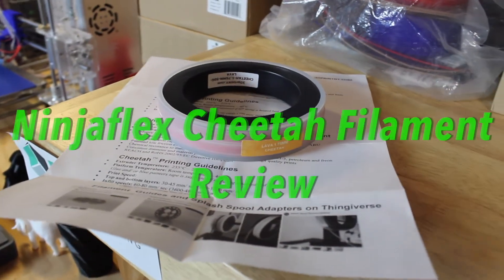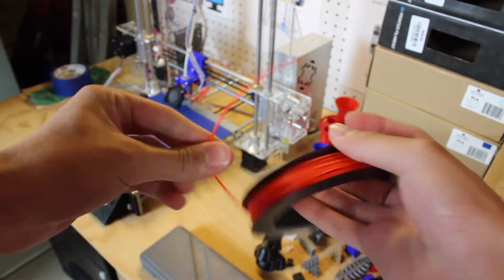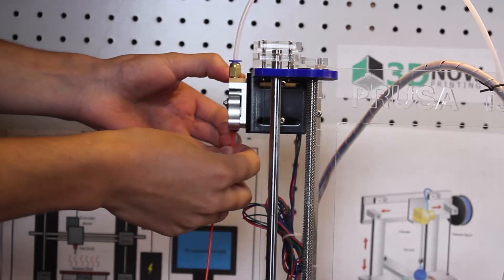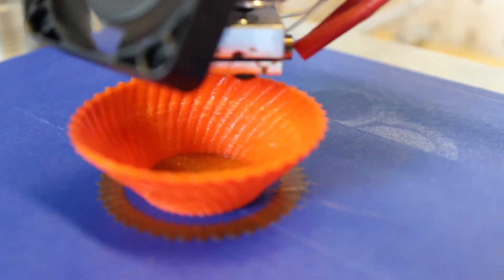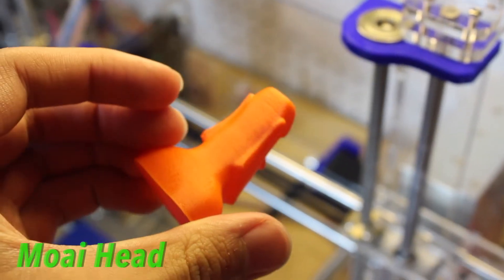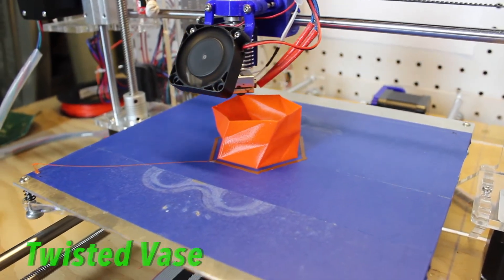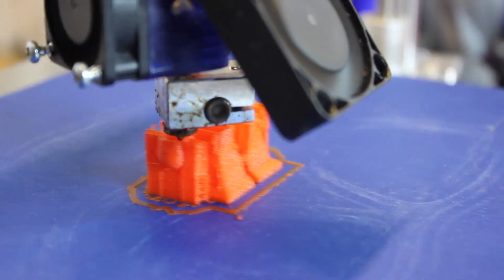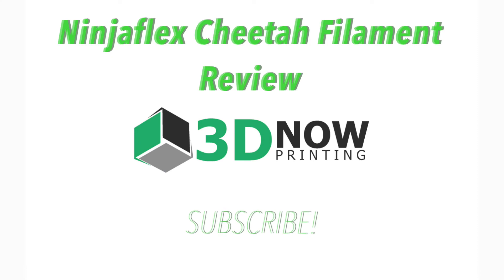Ninjatek Cheetah Flexible Filament Review!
In this video Ninjatek Cheetah flexible filament is reviewed and tested.

Song: Dog Walk by David Cutter Music